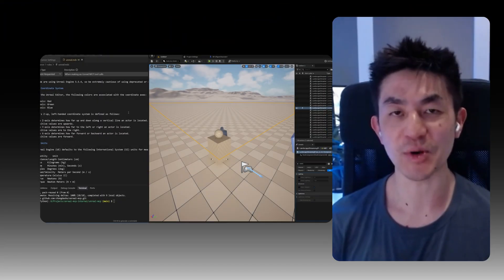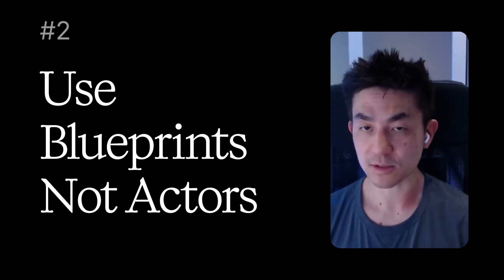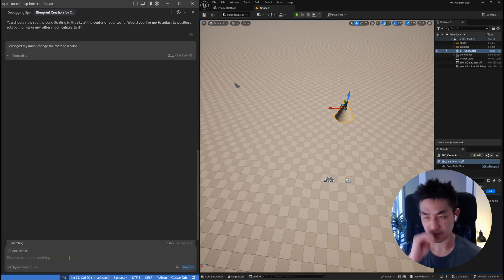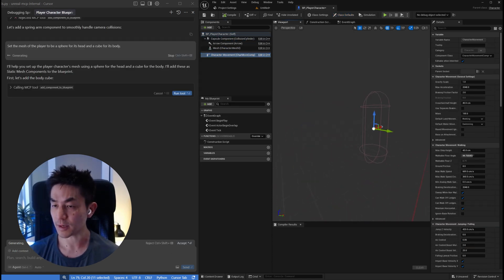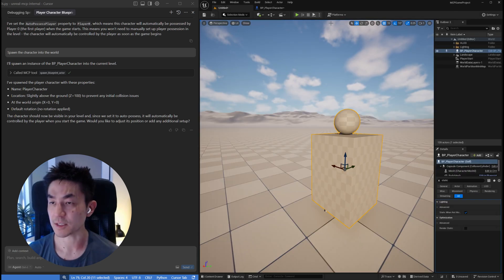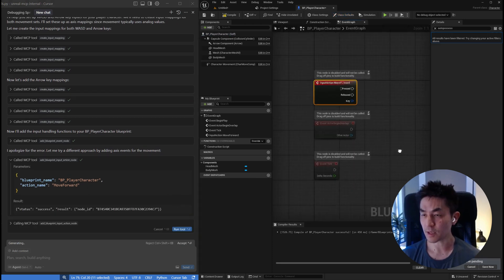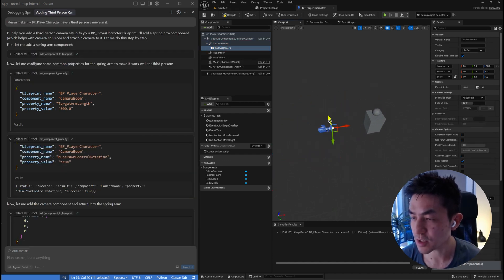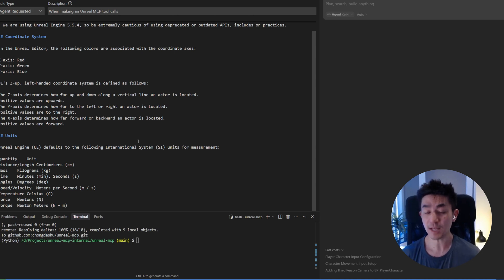5 lessons to start vibe coding with Unreal MCP (works with Cursor, Windsurf, Claude Desktop)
5 Essential Tips for Getting Started with Unreal MCP Server

In this video, learn the five most important tips for getting started with the Unreal MCP server.

✅ Although the MCP server is still experimental, this guide will help you harness its potential for your own creations.
✅ You'll discover how to spawn static mesh actors, utilize blueprints for more flexibility, set up a blueprint character and configure action mappings for player input.
✅ Additionally, understand the importance of using custom rule files with MCP to improve efficiency.

Follow along to effectively use the Unreal MCP server in your projects!

00:00 Intro
00:15 Tip 1: Spawn & Modify Actors
00:55 Tip 2: Use Blueprints, Not Actors
02:24 Tip 3: Set parent class
04:03 Tip 4: Input Mappings
05:08 Tip 5: Modifying Blueprint components
06:02 Bonus Tip: Rules files
06:50 Outro

Works with Cursor, Claude Desktop and Windsurf.

See me debug it live and learn how the system operates. A more detailed tutorial is coming soon.

Stay updated for more!

Get the MCP server, Unreal Plugin and Sample Project and try it for yourself: